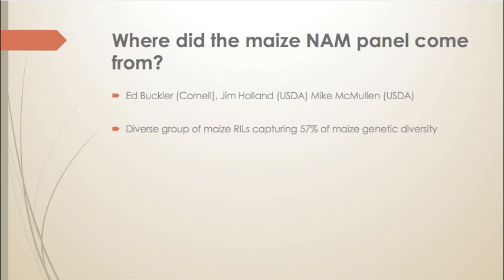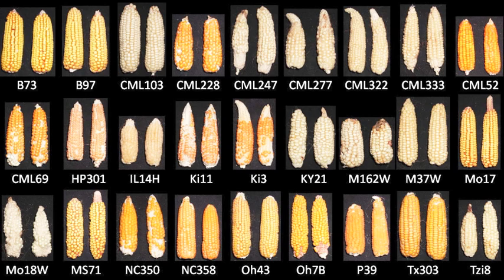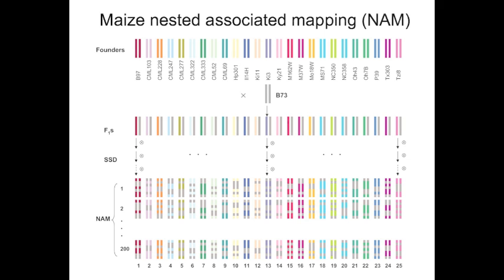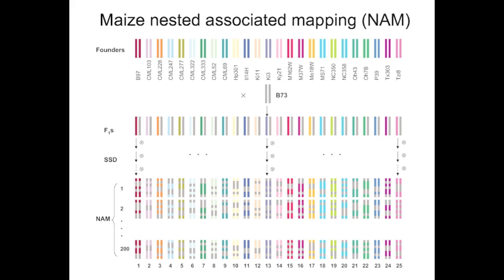PBGG 6000 project